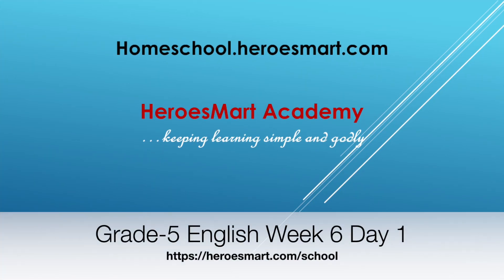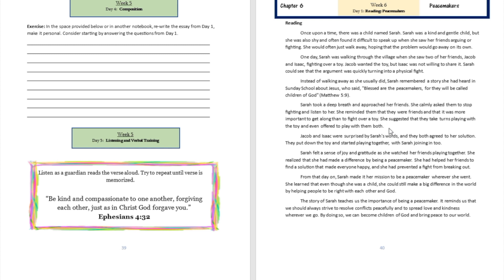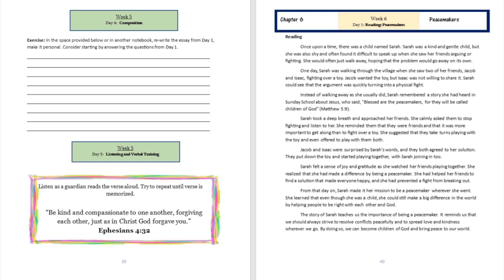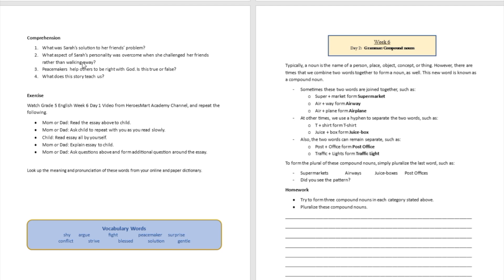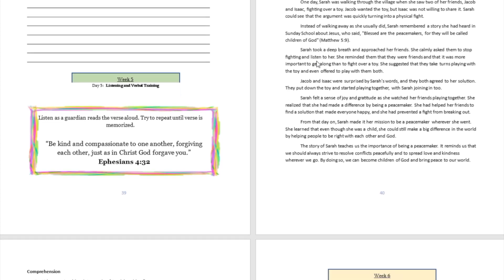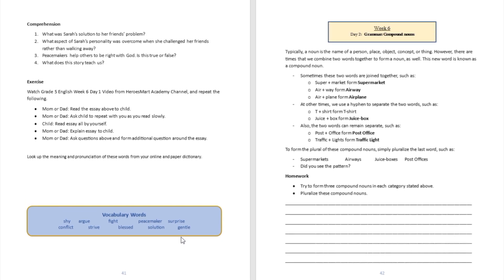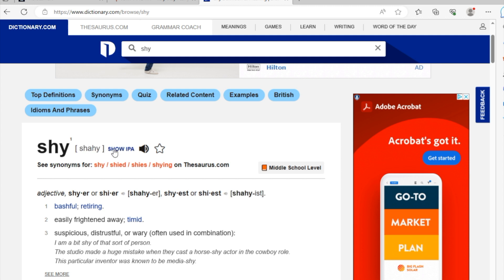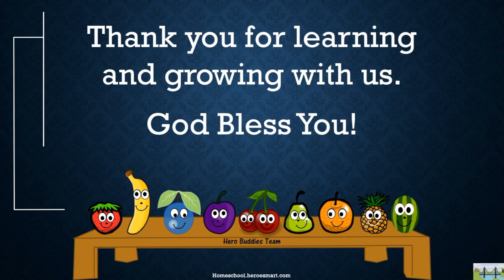Fifth Grade (Grade 5) English Language Arts - Week 6 Day 1 (Free Homeschooling Video)